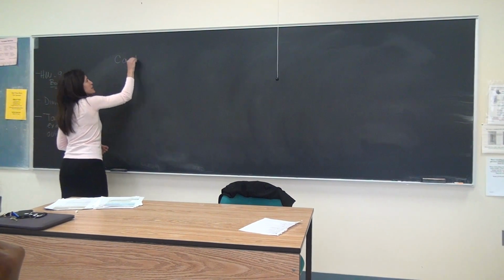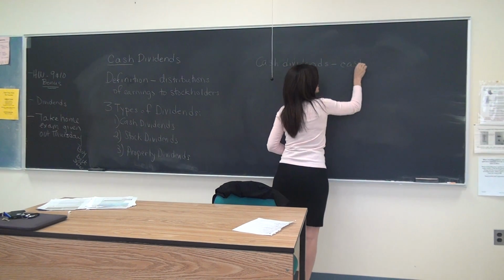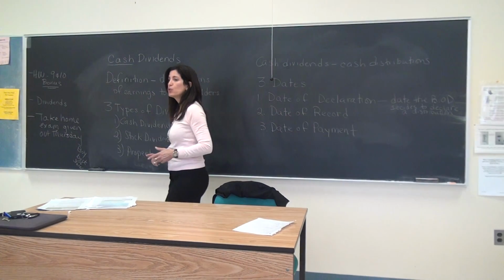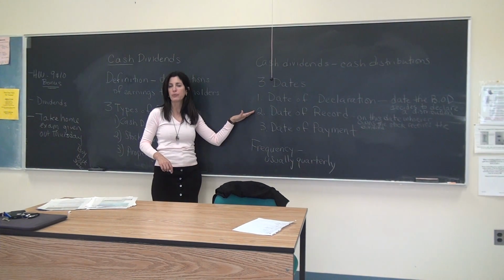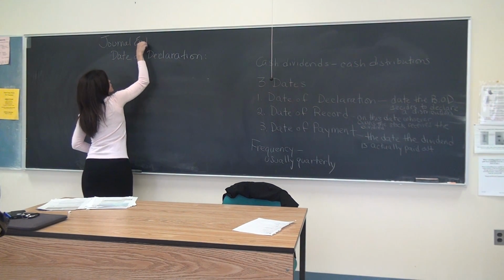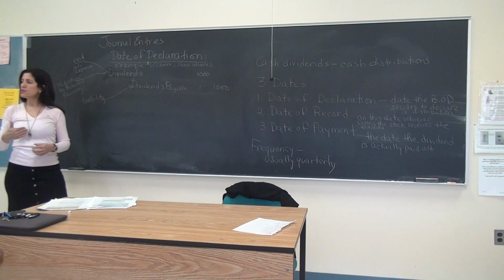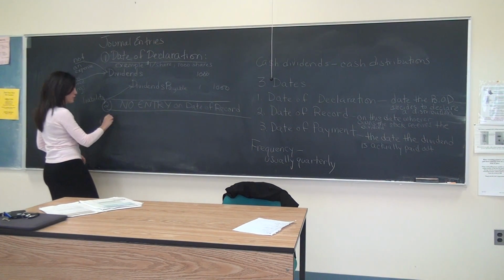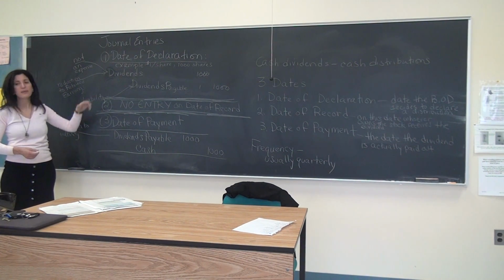Cash Dividends - Disalvio - FDU